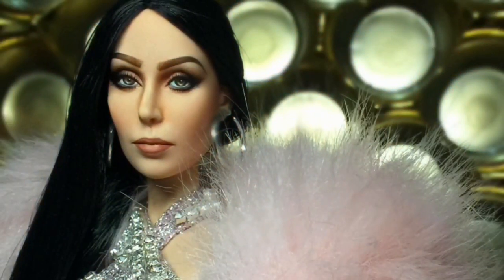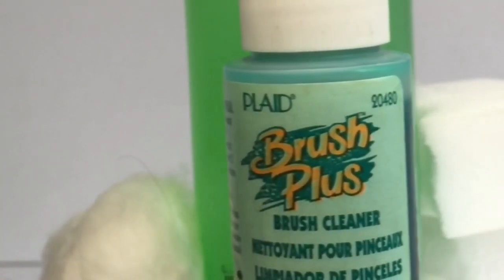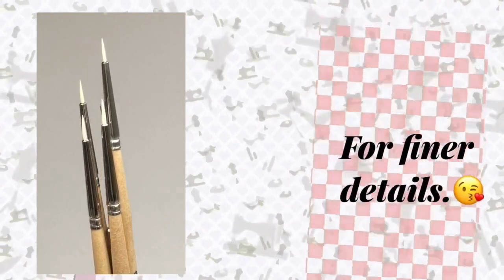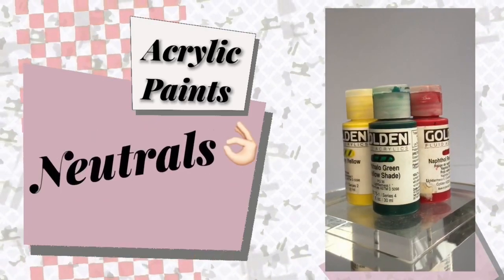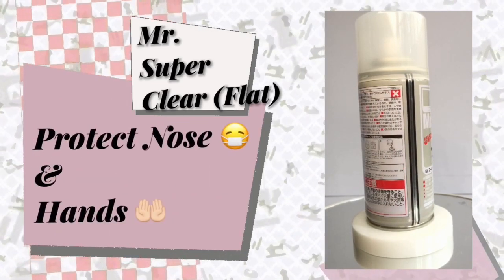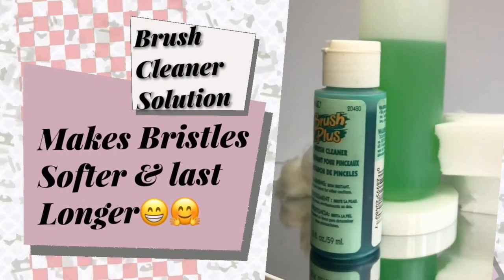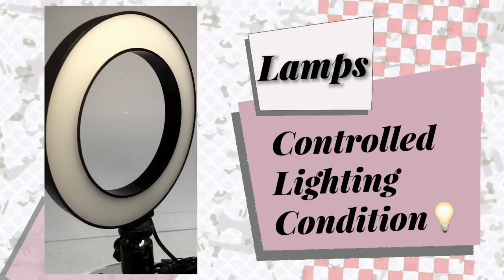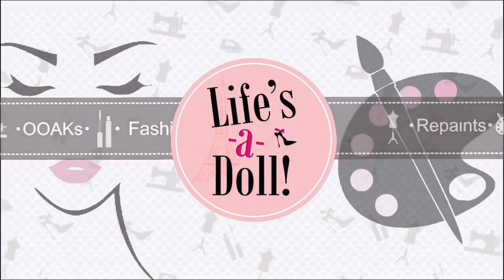HOW I LEARNED TO REPAINT (Part 1): Basic Doll Repainting Materials (OOAK Doll Custom Making Series)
Dollie Hugs Everyone!!! I discovered the art of doll custom way back in 1999 but I started doing doll customs on a regular basis at around 2007. Only a few resources were available that time. Doll Customizing is a very therapeutic hobby for me. And as the time pass by it became a passion.

So I decided to make this channel to share what I know and what I had learned over the years. I prepared a series of videos on how to make your own doll custom step by step. For our first episode, I enumerated and explained the materials that I use in repainting. We are going to make an OOAK doll from start to finish and I want to share you this experience with me.

Thank you so much! Always remember if you can't have it, you can always make for yourself. Customize your life... and your doll because Life's a Doll ;-)

Here are some of the links of the Materials that were mentioned in the video.